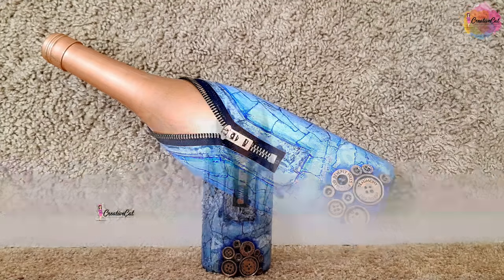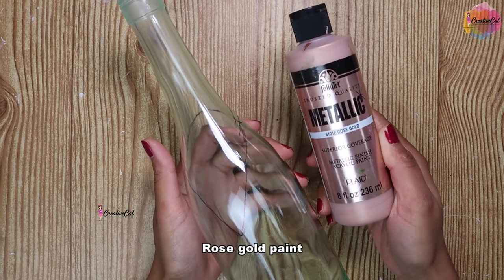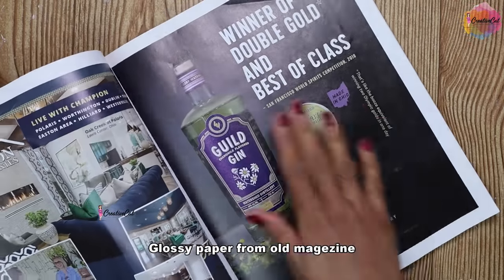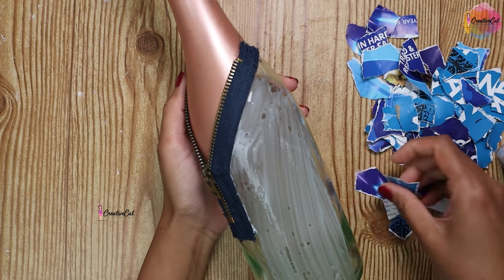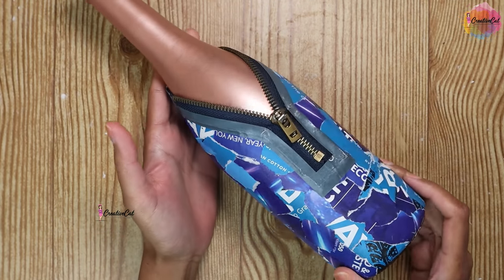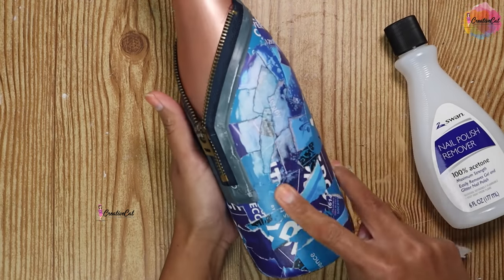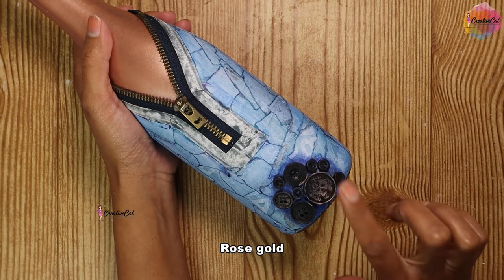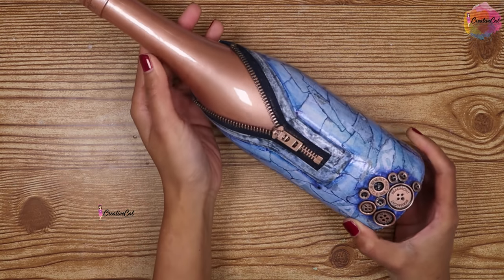Denim Bottle art/Wine bottle craft/art and craft/CreativeCat/Bottle decoration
For India
These are the links for products I use (For India)
Fevicryl Pearl Colors (For India)

Fevicryl Metallic colors(For India)

Fevicryl Acrylic colors(For India)

Fevicol Glue(For India)

Clay Modelling Tools(Plastic) (For India)

Clay Modelling Tools(Metal with wooden handle) (For India)

Modelling Clay(For India)

Craft Knife/Precision Knife(For India)

Paint Brushes(For India)

Glue Gun(For India)

Plaster of paris(For India)

Corn starch(For India)

Chalk pestals(For India)

For US
Modelling Clay(For USA)

Metallic Paints(For USA)

Pearl Paints(For USA)